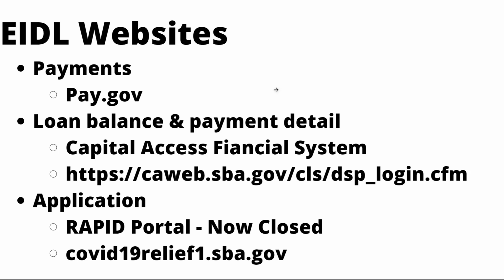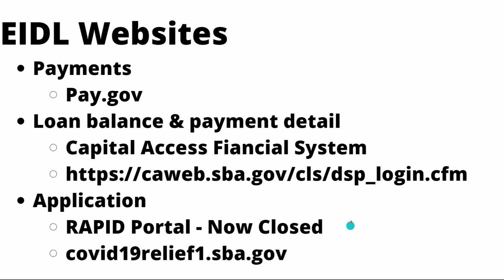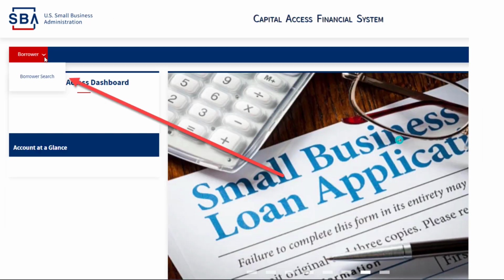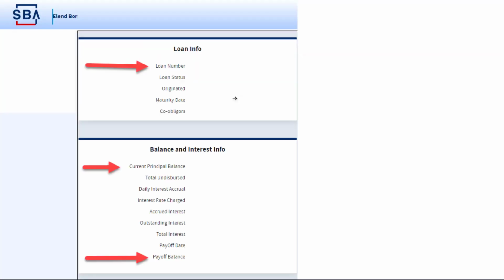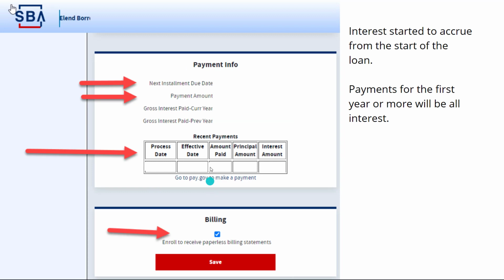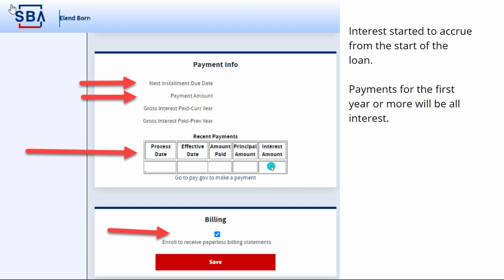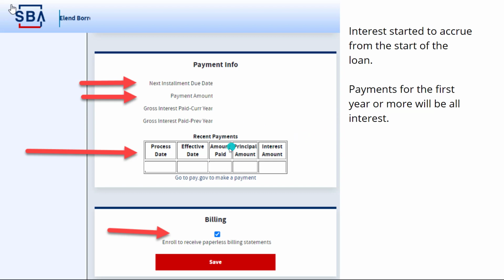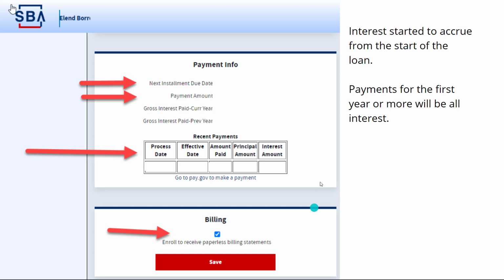Check your EIDL loan balance, next payment due date, and payment allocation to interest & principal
SBA Capital Access Financial System

Check your EIDL loan balance, next payment due date, and payment allocation to interest and principal